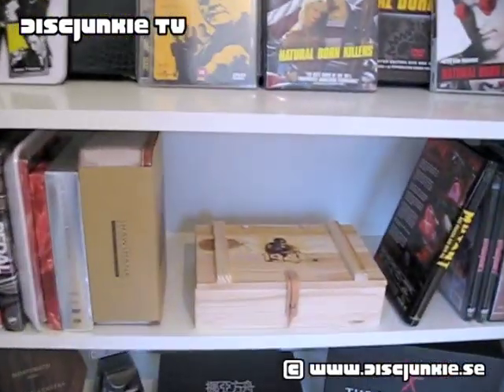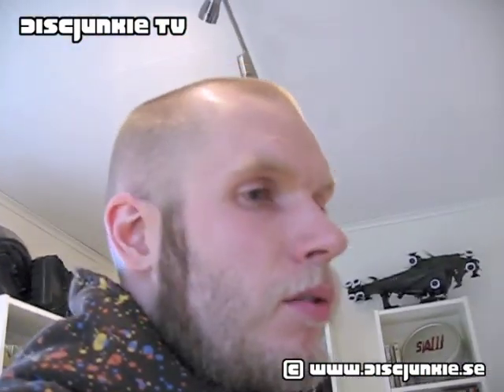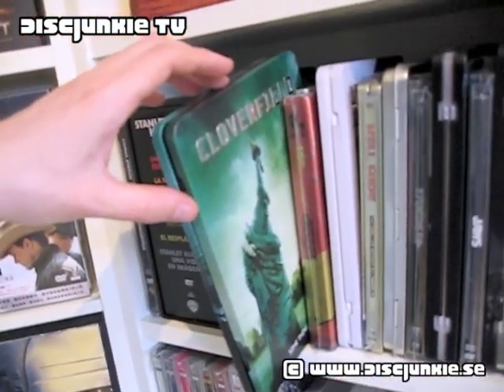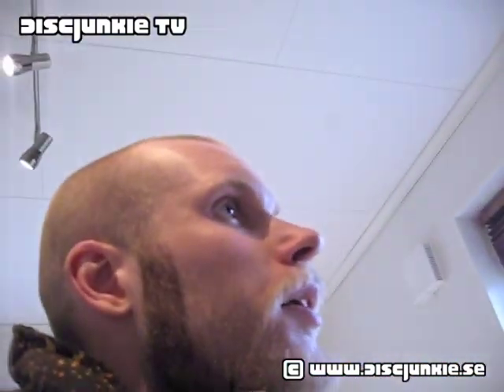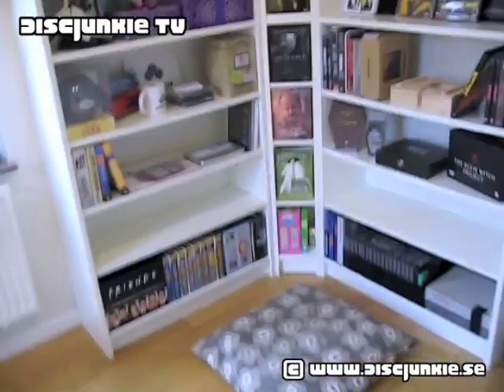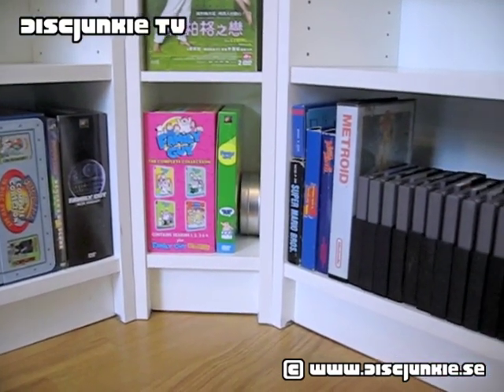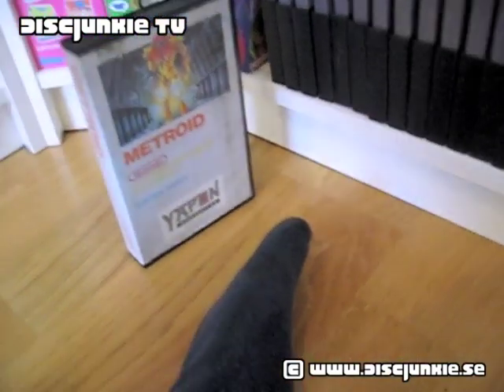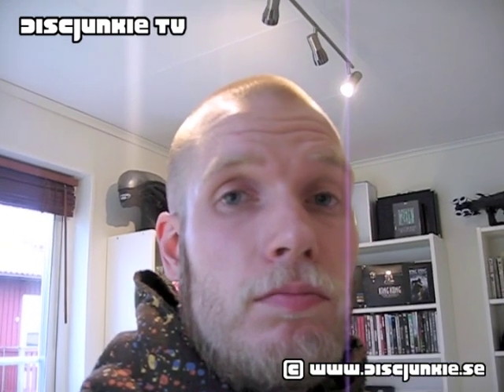DVD Room Update #2 : Adding New Shelves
A new general update where I step into to the DVD room to talk about what's going on in general on the shelves... or something.